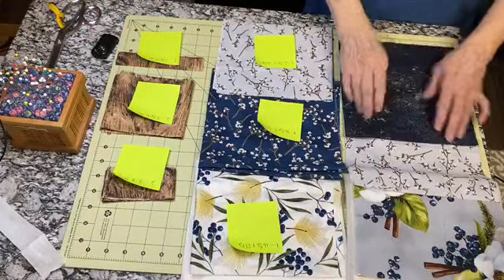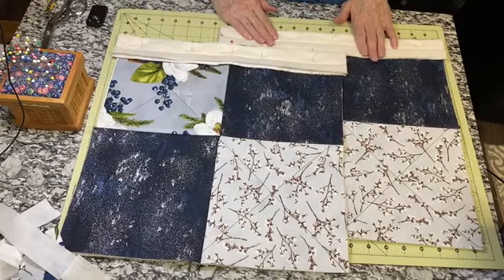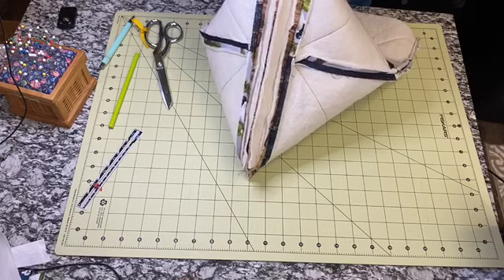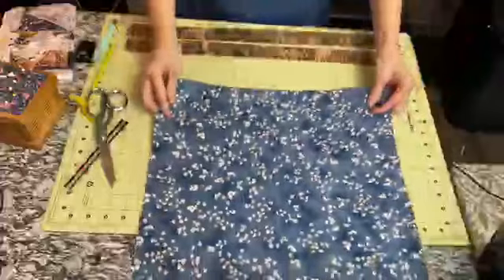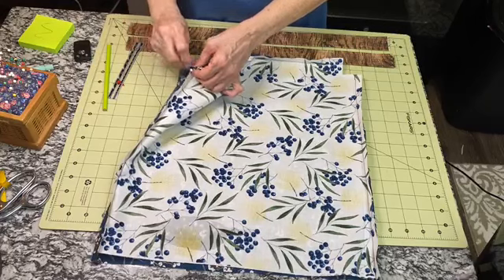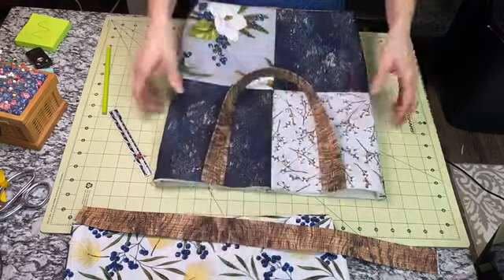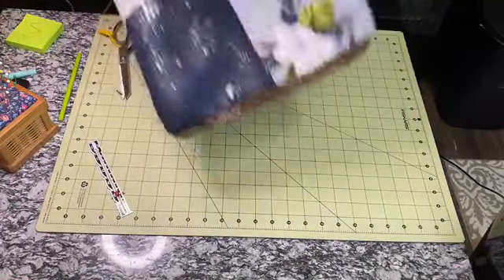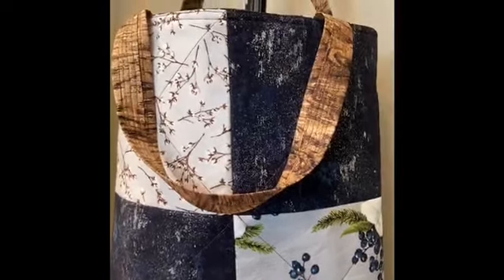How to Make a Tote Bag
Tote Bag | Magnolia Tote Bag | Shoulder Tote | Handmade Tote
Website to find Pattern
CreativeQuiltersFabricClub.com
Link to Sewing Machine
Link to Etsy Shop